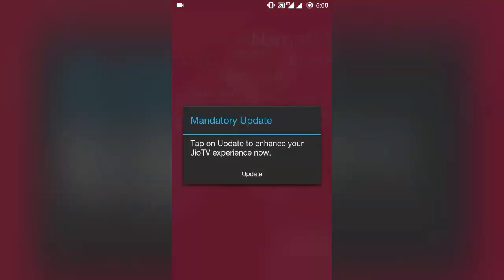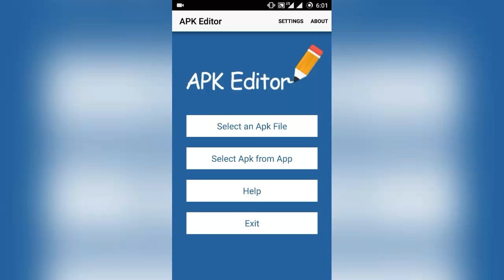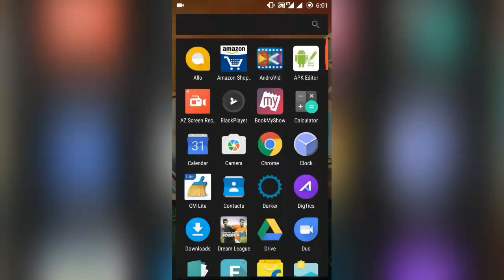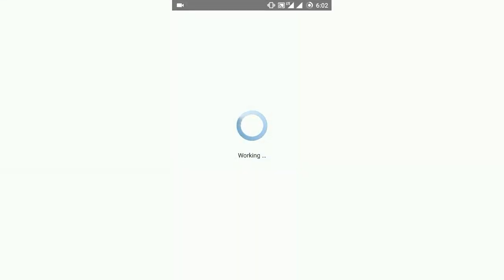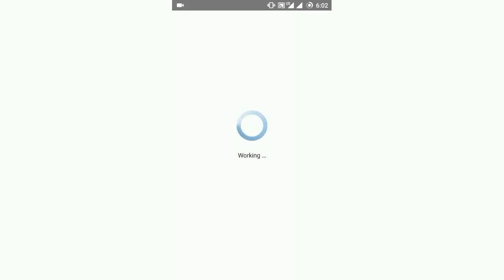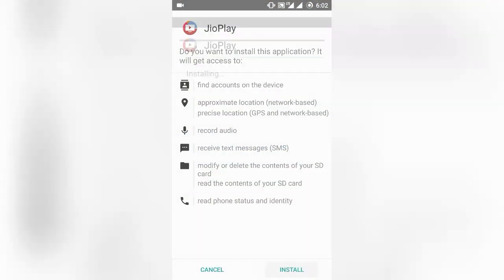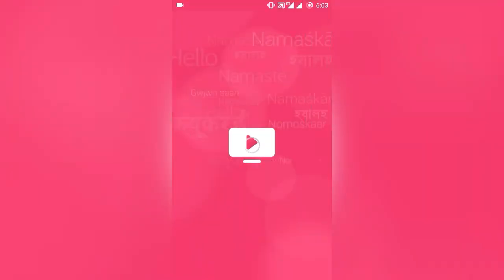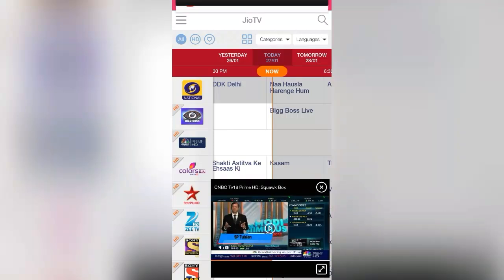How to Use Older Versions of Android Apps Without Updating?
You can use and run any older version of Android Google Play Store App without updating with this simple app based trick.

Many a times app asks for a force or mandatory update even if we do not wish to. So, to use the older version of the app we can use this trick on the Smartphone. This trick works with WhatsApp, Allo, Facebook, Messenger, Jio etc or any other Android app without any problem.